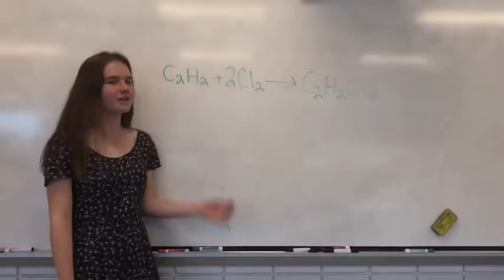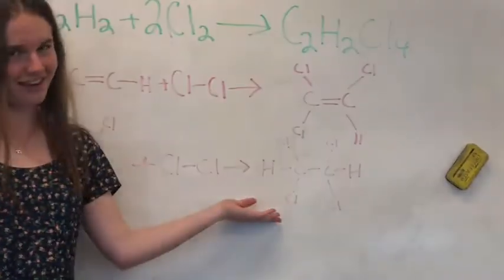Underwater Fireworks AP CHEM By Aster and Wendy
AP Chem students show the underwater fireworks demonstration by Flinn Prep. They explain its relation to synthesis reactions, exothermic reactions, and electron transfers.